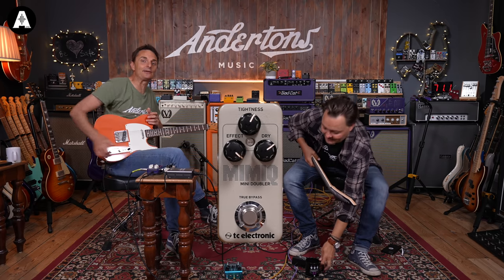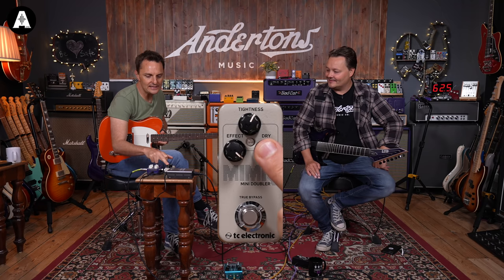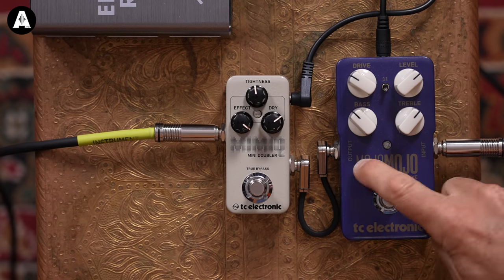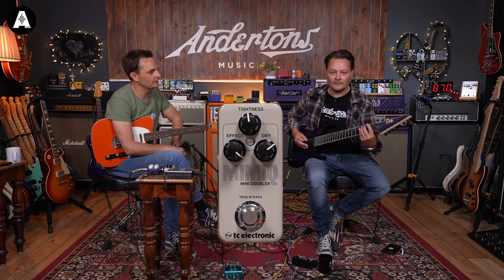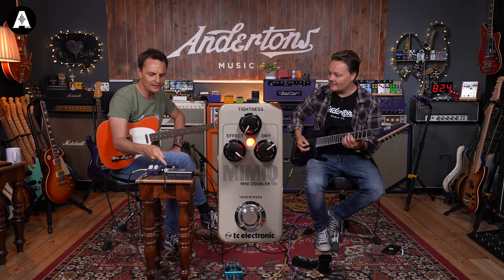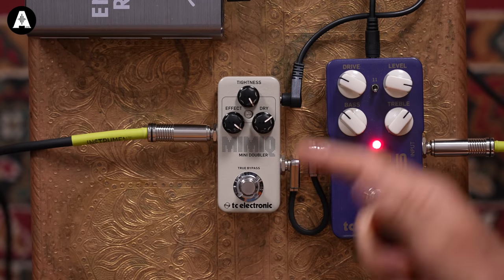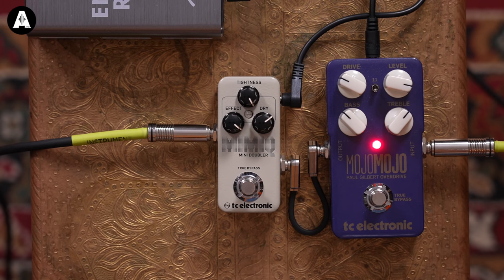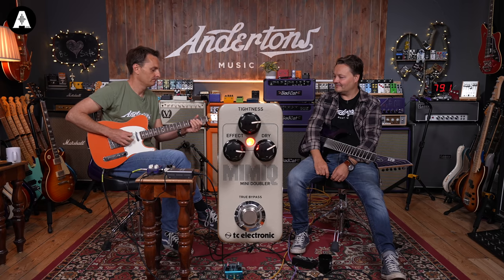Double Up your Guitar Rig for UNDER £30!! - TC Electronic Mimiq Mini Epic Deal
👆 Ever wanted to double-track your guitar riffs without setting up an entirely new rig? Looking for a fun effects pedal that won't bust the bank? Then check out our incredible TC Electronic Mimiq Mini Epic Deal! Now have two guitarists for the price of one!

Looking for an even better deal? Buy this pedal + any Tone City / Landlord effects pedal and receive a Free 5-way power supply!

⏰ Timestamps ⏰
» 0:00 Pete Playing some Pastor of Muppets...
» 1:22 What's The Epic Deal?
» 1:45 What Is Double Tracking?
» 3:40 What Makes The TC Electronic Mimiq So Good?
» 4:34 Price & Delivery Options
» 6:10 Let's Get Some Tones!
» 10:00 Extra Features?
» 10:59 How Does It Sound With Some Blues?
» 14:34 Pete's Outro Jam

🛒 How to Order from Andertons If You Live Outside The UK?